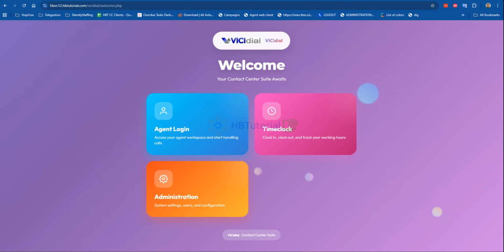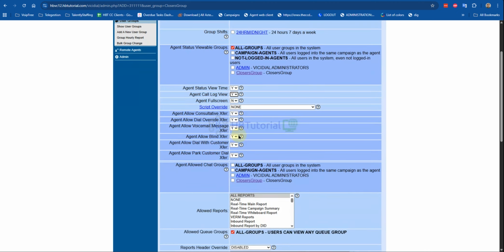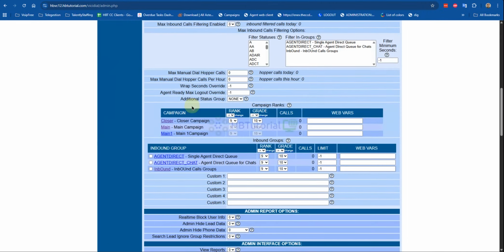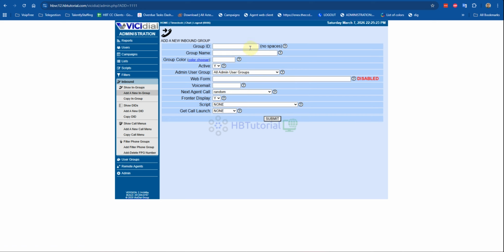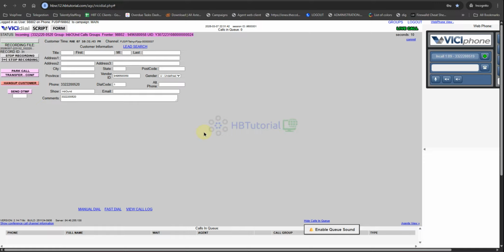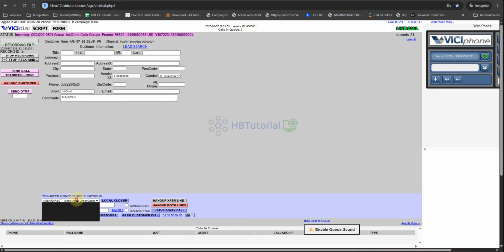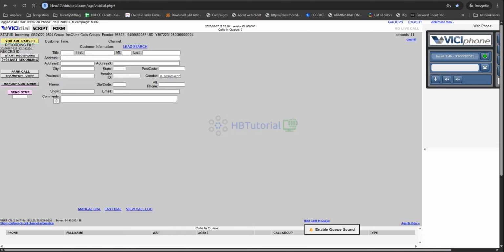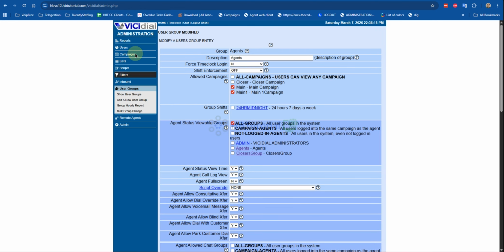VICIdial ViciBox Tutorial | Create Closer Campaign, Agents, Inbound Groups + Blind Transfer